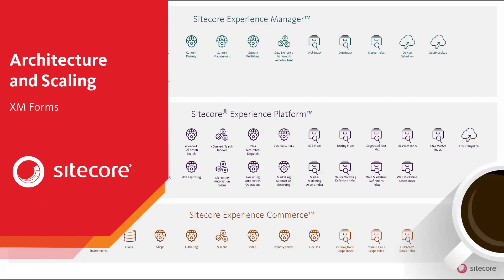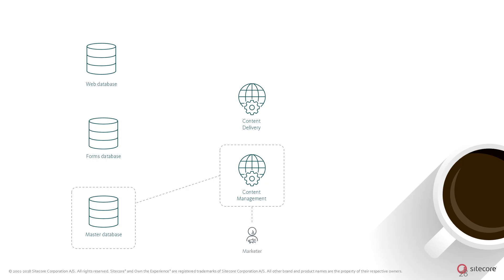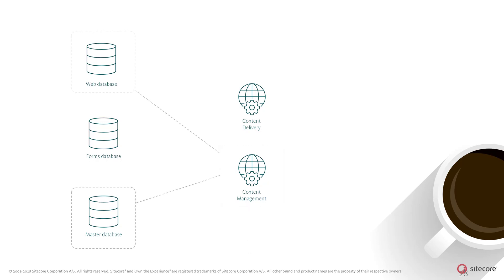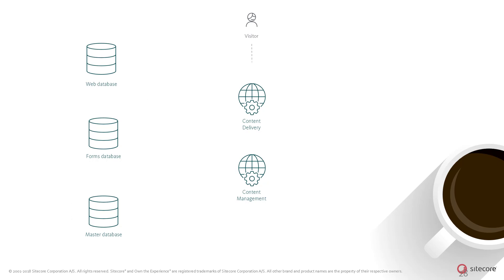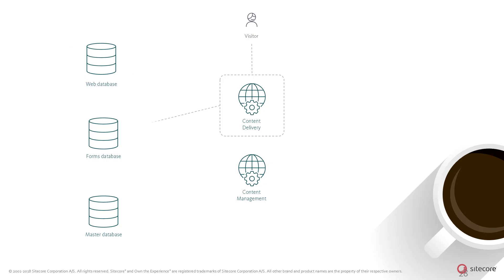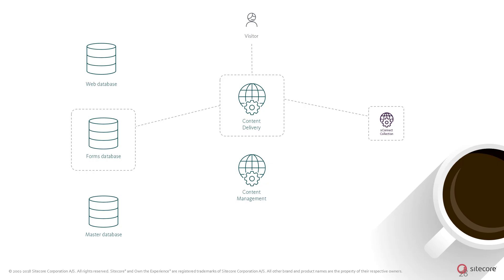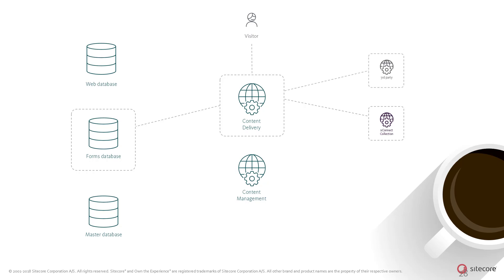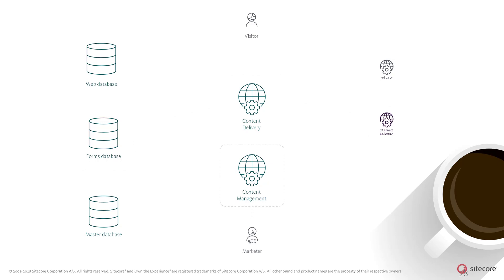Architecture & Scaling Series: Forms | XM 9 | digital customer experience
Sitecore Experience Manager (XM) is an enterprise-grade headless CMS, which simplifies and streamlines creating and managing experiences across channels and devices. It enables omnichannel content at scale, and optimizes end-to-end digital customer experience.

One of the most versatile features of Sitecore Experience Manager is the built-in forms application, which allows you to

- Create forms from templates.
- Create new forms by dragging custom elements from the Form elements pane onto the form canvas.
- Apply form validation.
- Customize your forms with company styling.
- Run reports on form performance.
- Export data from forms to Excel.

This video takes a closer look at how the Sitecore Experience Manager supports the creation and management of custom forms, which are served on websites through the administrative tools.